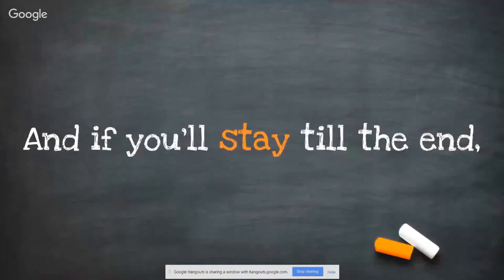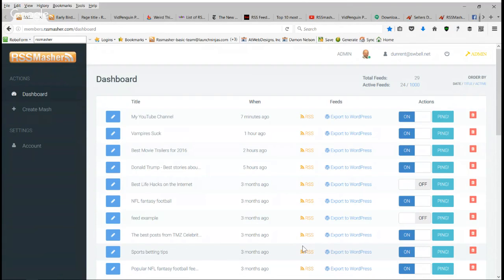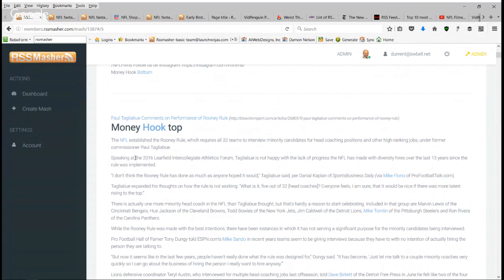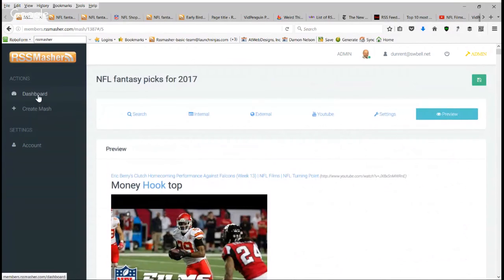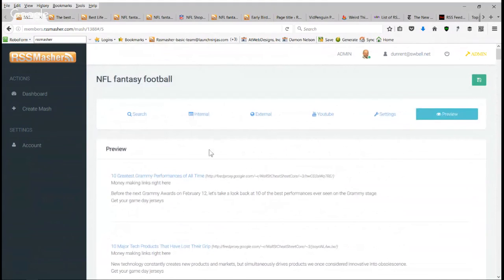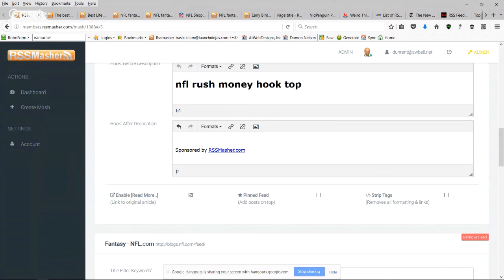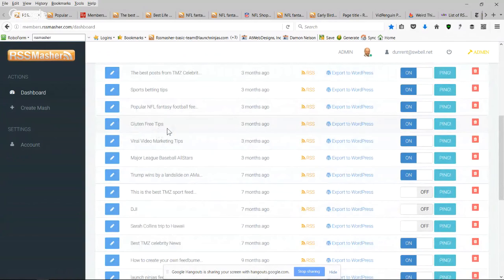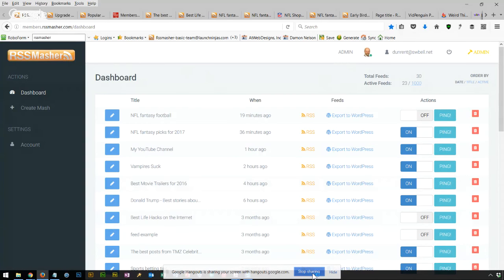How To Automate Blogging & Syndication